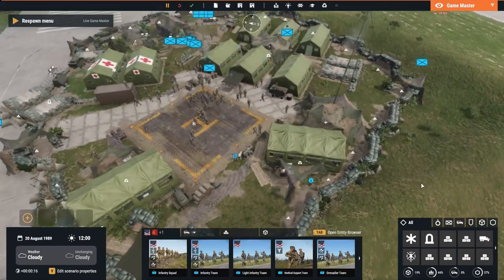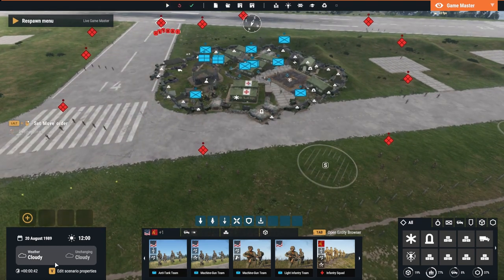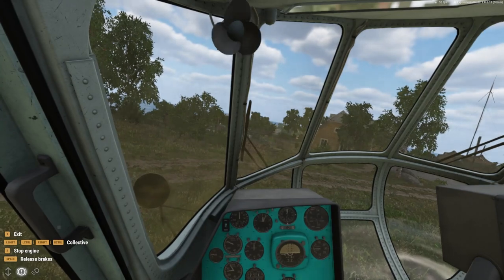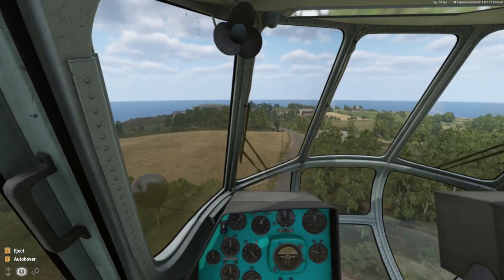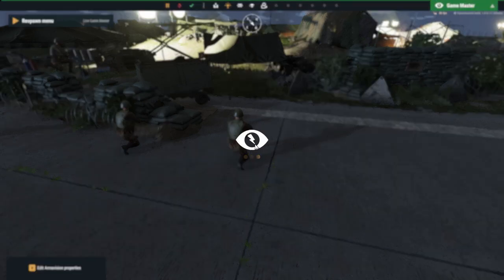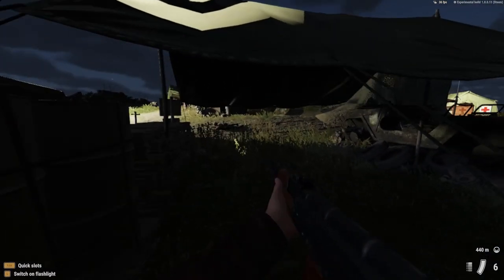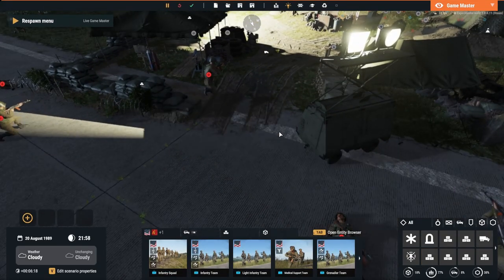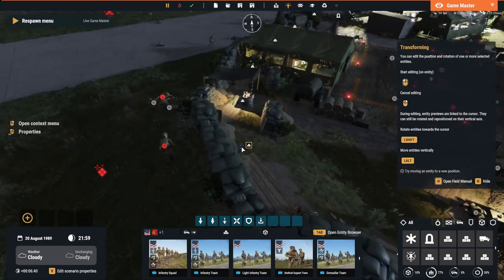Arma Reforger, Experimental Build 1.0.1.11 (New Helicopters, Saving Game Master Scenarios )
Hello Everyone Cristiferbeast here and today I will be covering the new 1.0.0.11 experimental build that came out earlier this week. This is our first update in quite a bit of time, and thankfully its quite large. Featuring the much requested Helicopters, A Game Master Overhaul, Changes to Damage, Changes to Vehicle Management And Many Other Changes. This build is large, however we wont see all of its features in the main game for about another month, and the devs have promised that before that we will see some more experimental builds. Due to this I will be sticking mostly to the major changes for this video, also as you may notice in the background footage for this video, to say this build is buggy is frankly a gross understatement. Its incredibly buggy and clearly needs some more work before it is released. But all of that aside lets get right into this.